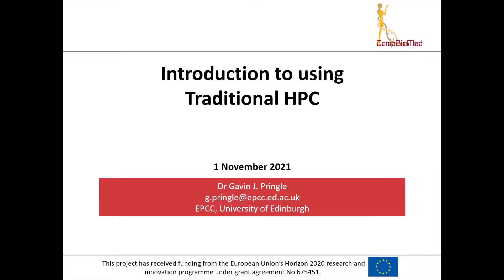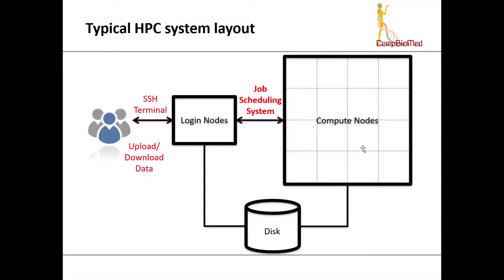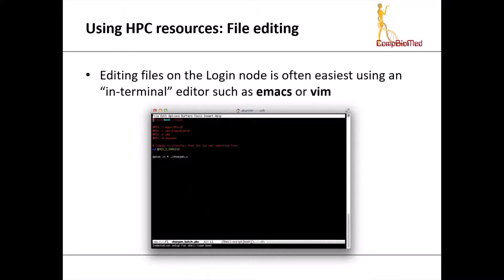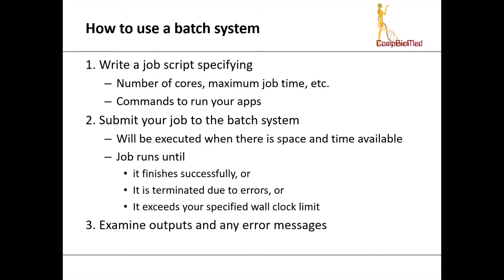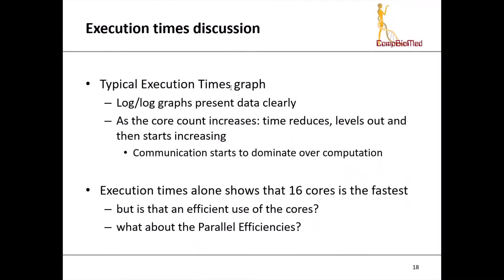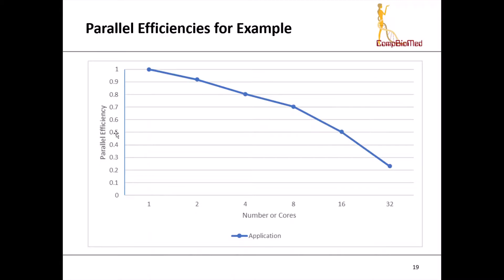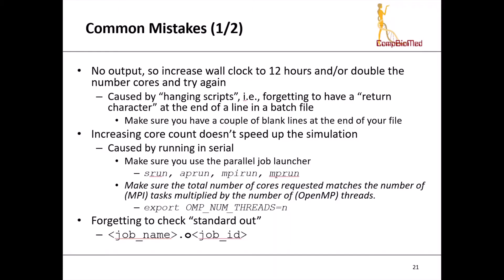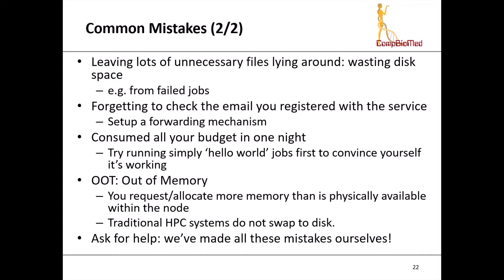Beginners Guide to HPC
If you have never used a supercomputer or high performance computer
(HPC) before, then this short video with give you an overview, how to
measure performance, and tips to resolve the most common errors.